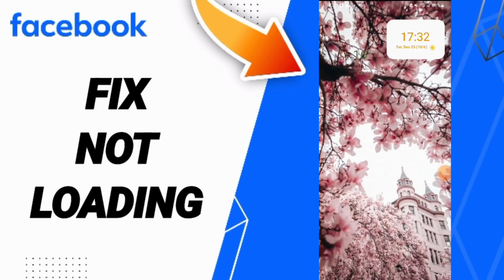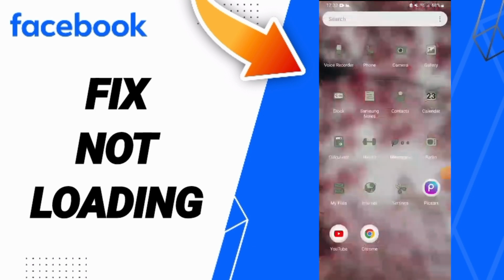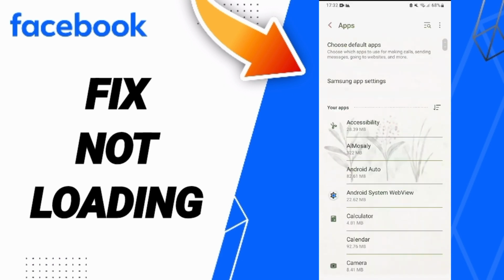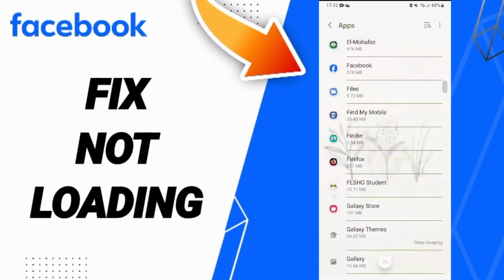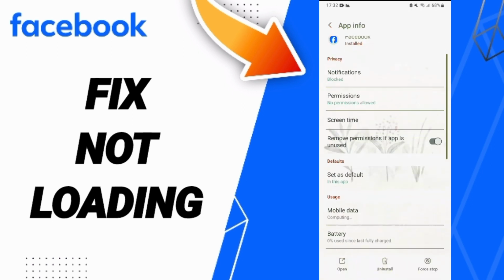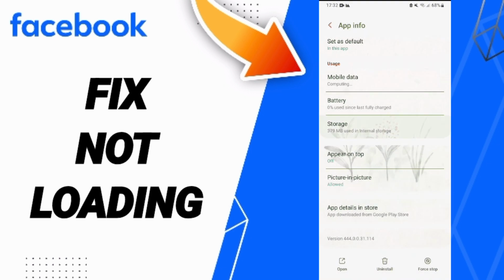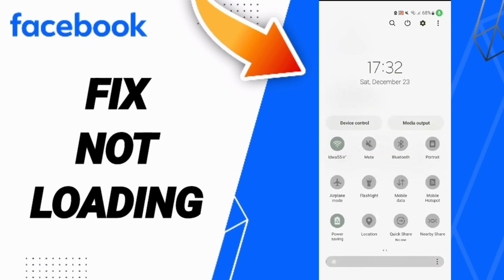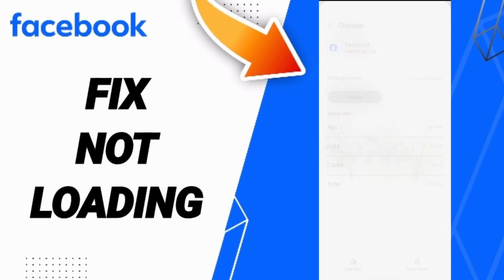How To Fix Not Loading On Facebook App 2024